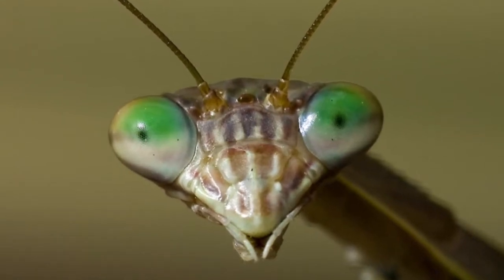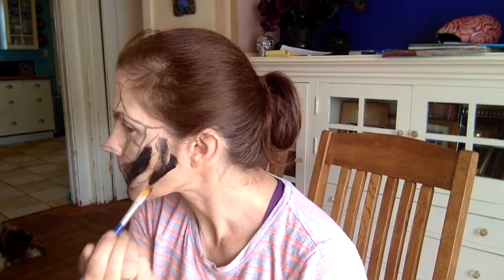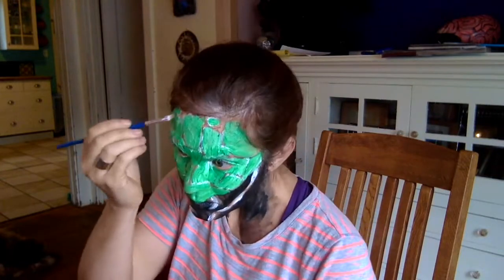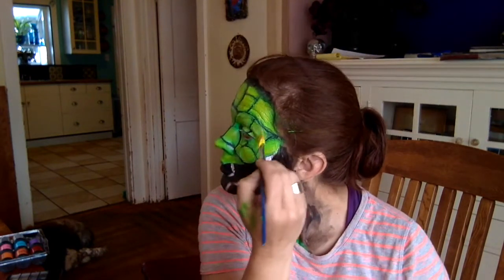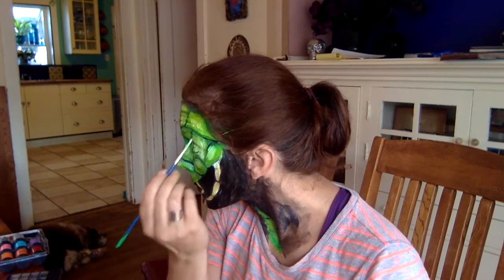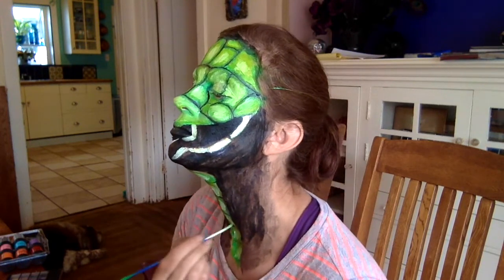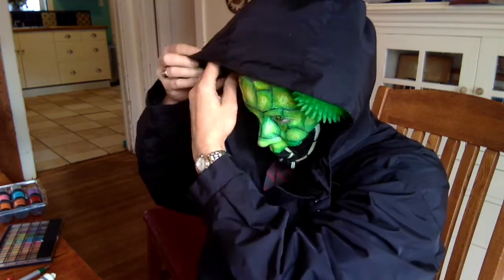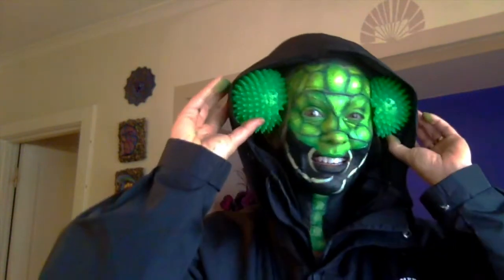Praying Mantis Halloween makeup tutorial inspired by Hanzoween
This was on my to-do list for Vlogtober, even though it was a bit of a fail. What do you think? What do I look like to you? Inspired by Hanzoween, though I have done better efforts in the past!